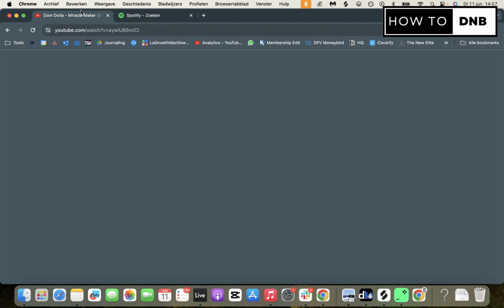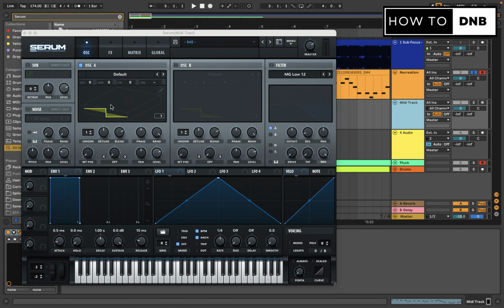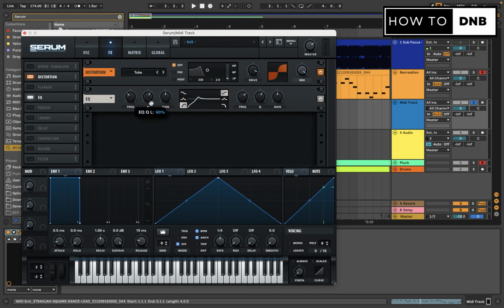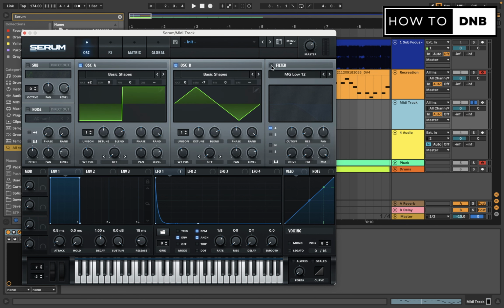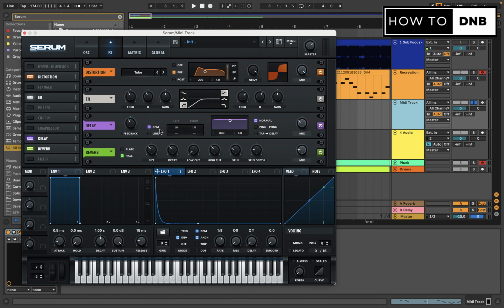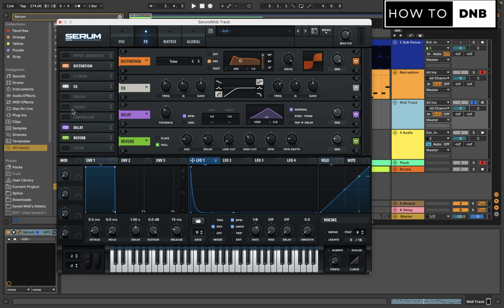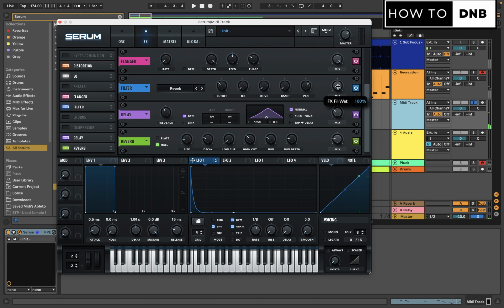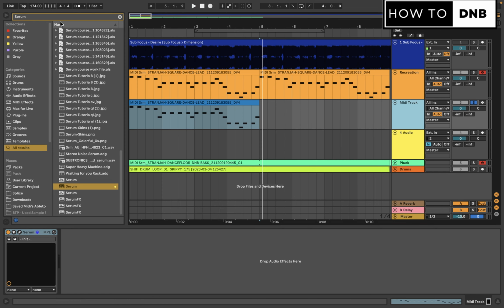Crunchy Melodic DNB Leads like Dimension - Desire - Melodic Drum & Bass Tutorial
🎓 Join "The school of Drum & Bass" for only £1.- (limited offer)

🔥 Crunchy Melodic DNB Leads like Dimension - Desire - Dancefloor DNB Tutorial 🎛️

Embark on a journey into the realm of Melodic Drum & Bass with our comprehensive tutorial on crafting crunchy melodic leads like Dimension in his hit track "Desire." This step-by-step guide delves deep into the techniques behind creating powerful and emotive lead sounds that define Dancefloor DNB.

Become a MASTER of sound design with our flagship DNB Sound Design Mastery course

Timestamps:
COMING SOON

In this tutorial, we break down the creation of crunchy melodic DNB leads inspired by Dimension's track "Desire." Known for their lush and engaging leads, Dimension has set a high bar in the Dancefloor DNB genre. We'll guide you through the sound design process using Serum and Ableton, focusing on achieving that crunchy, emotive quality that makes these leads so captivating. This tutorial is perfect for fans of Dimension, Sub Focus, Wilkinson, Metrik, Grafix, and Muzz, who want to elevate their melodic DNB productions.